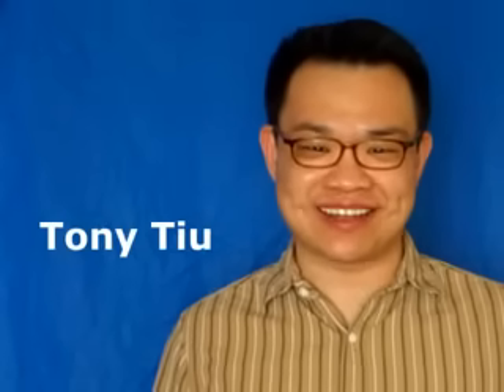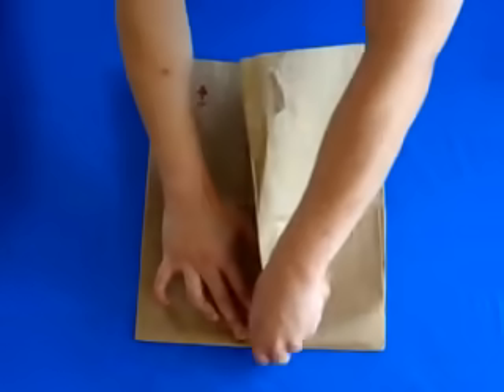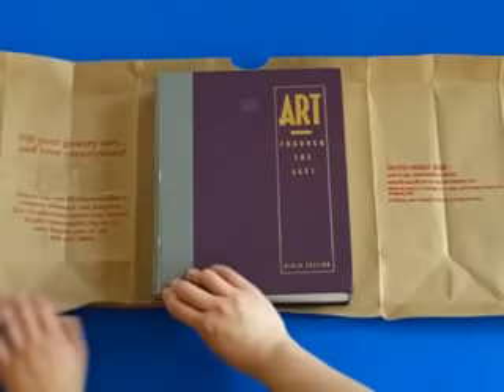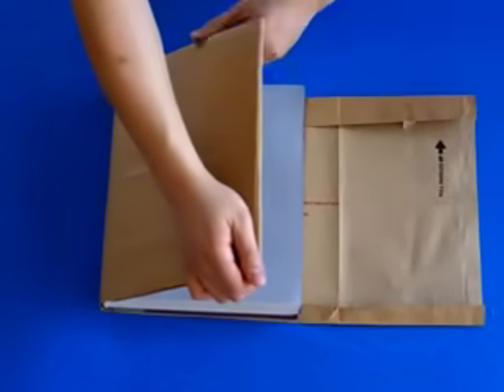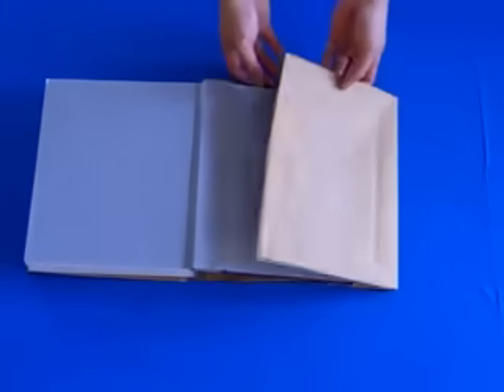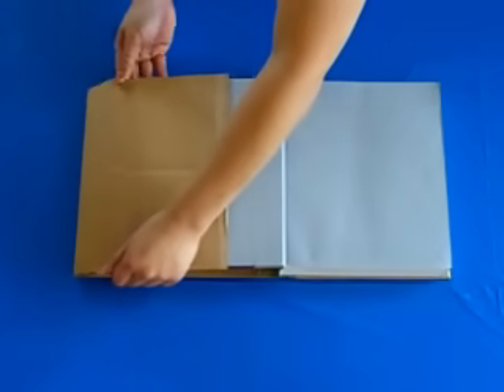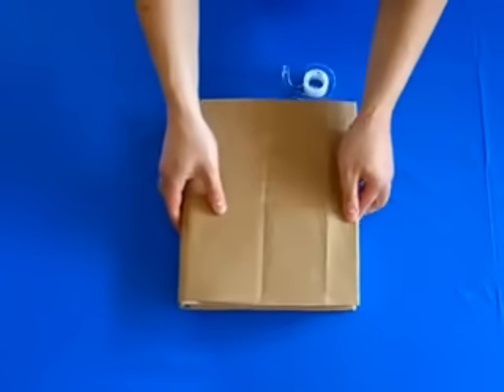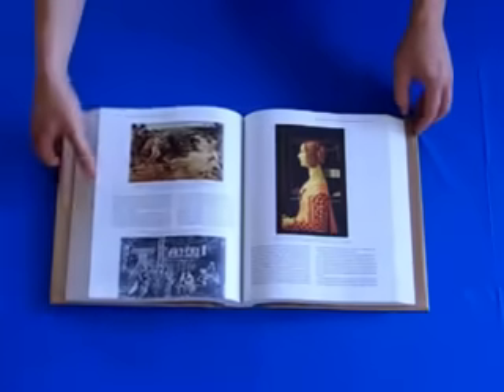How to Make a Paper Bag Book Cover